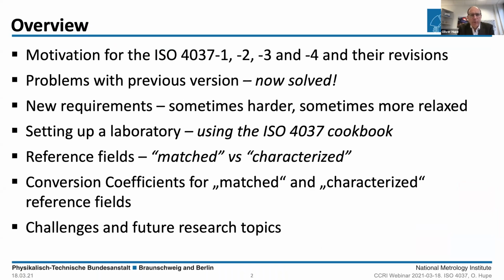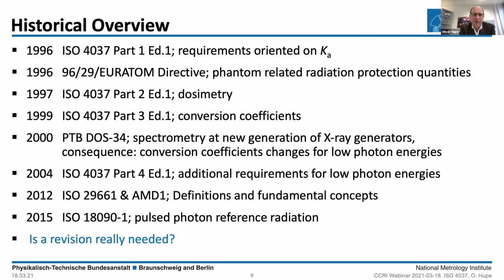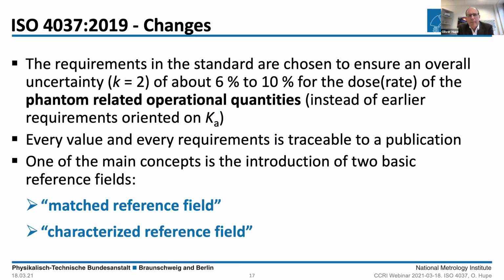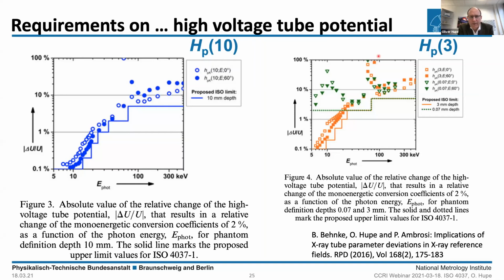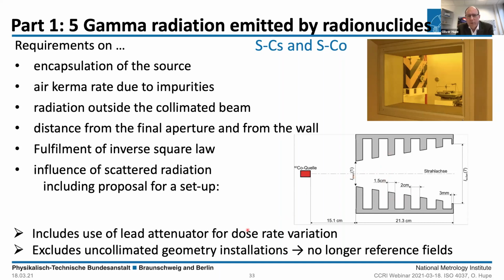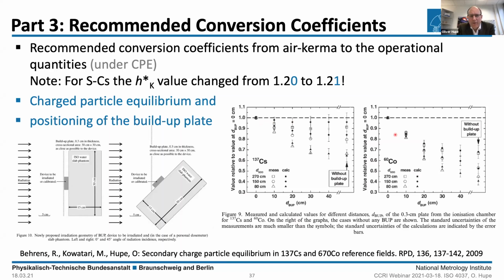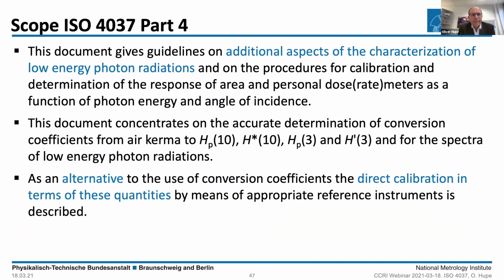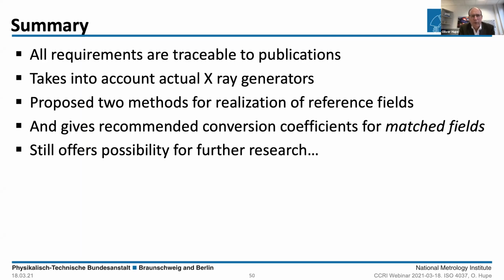CCRI Webinar - 18/03/2021 - ISO 4037:2019. What is new and why?